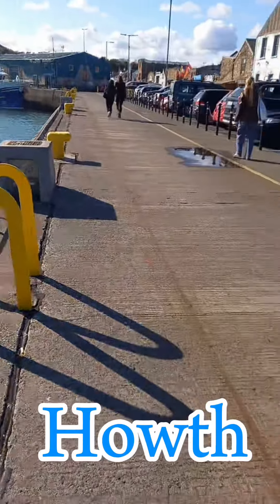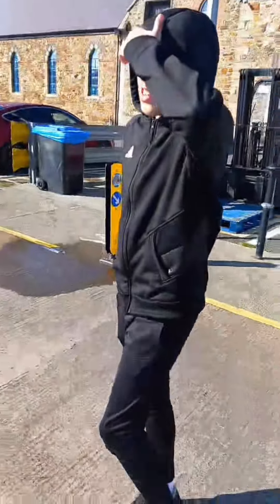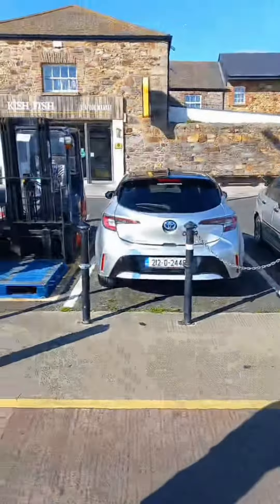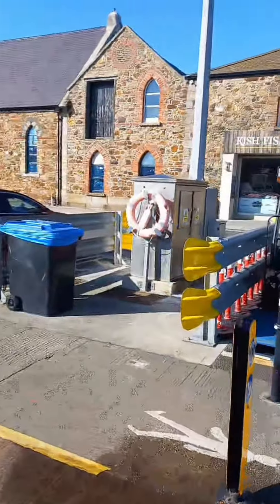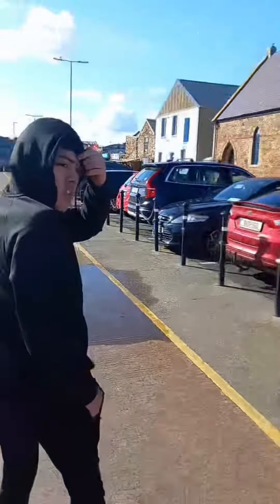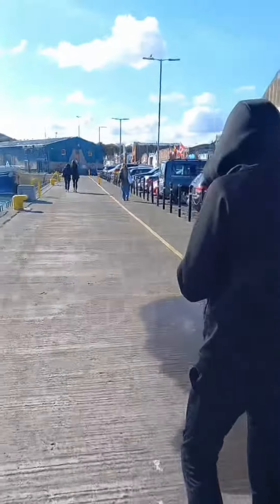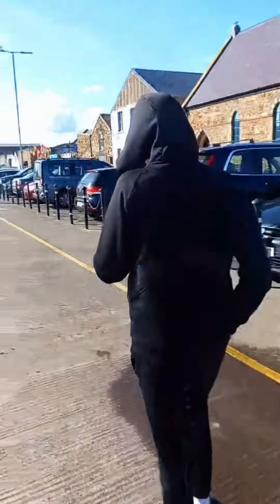HOWTH ,COUNTY DUBLIN, IRELAND